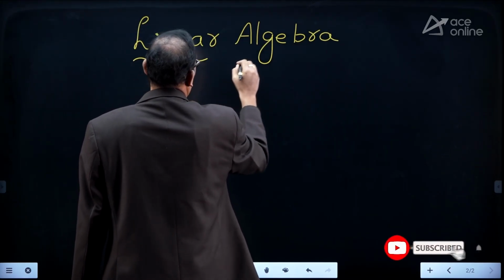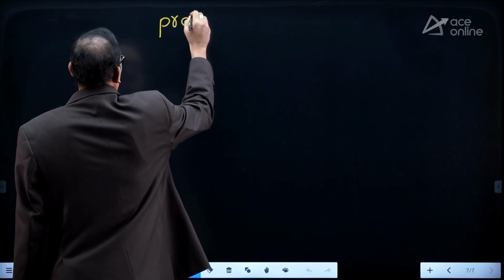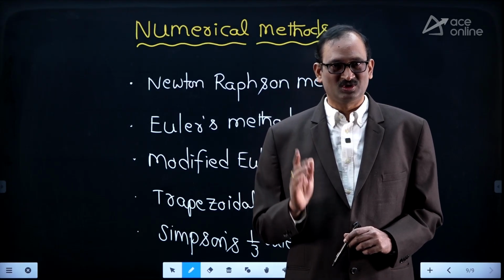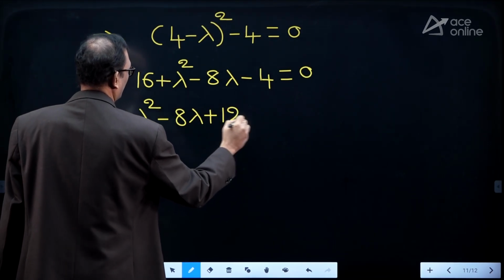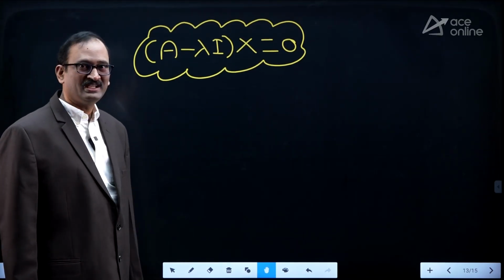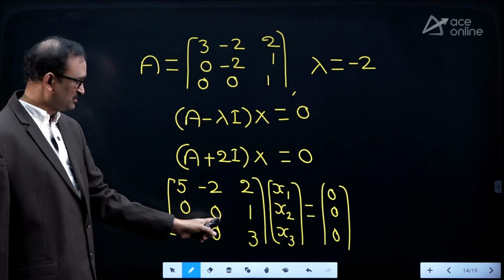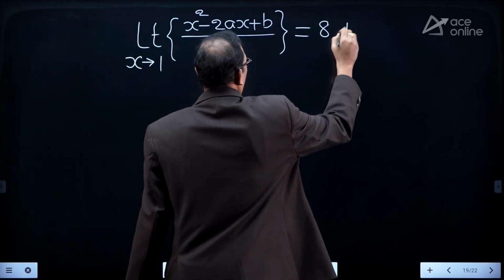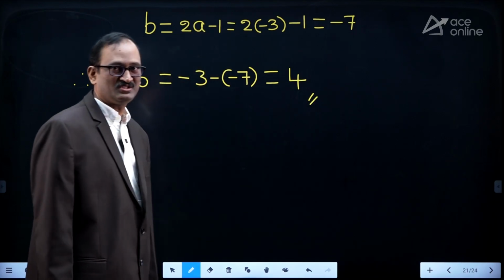GATE 2025: Linear Algebra Quick Bite Series by Mr. Venkat Rao Sir | ACE Online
Get ready for GATE 2025 with the Linear Algebra Quick Bite Series by Mr. Venkat Rao Sir, exclusively on ACE Online. This series is designed for Engineering aspirants, focusing on essential concepts in Linear Algebra. Learn efficient problem-solving techniques, shortcuts, and expert strategies to enhance your preparation. With concise, high-quality lessons, you’ll be well-prepared to tackle Linear Algebra questions in the GATE exam. Start your journey now.